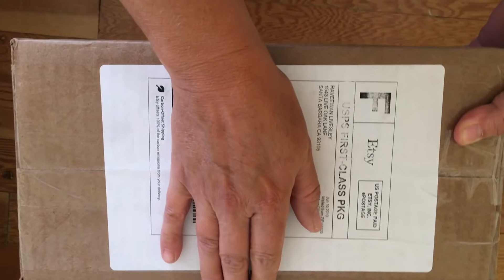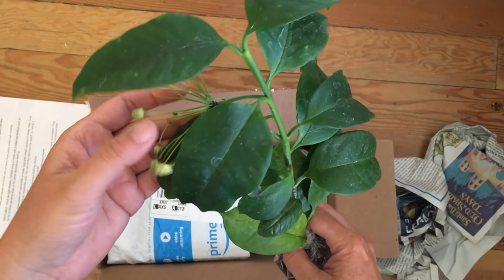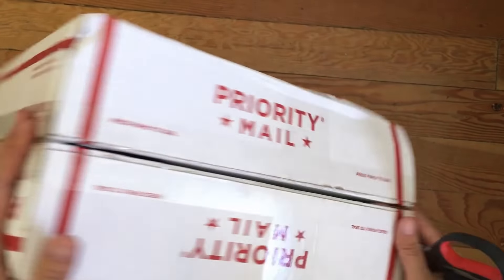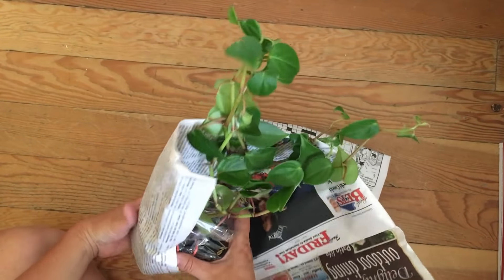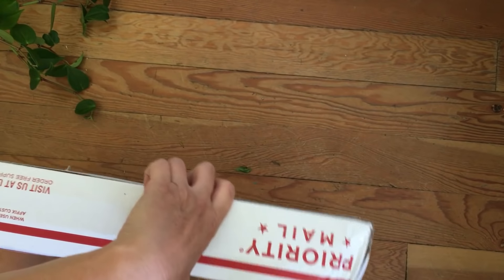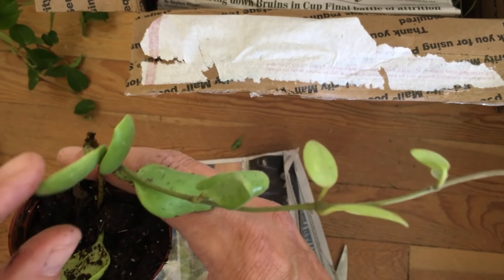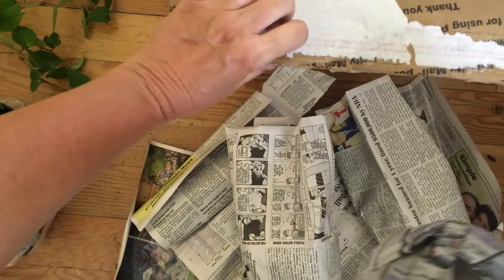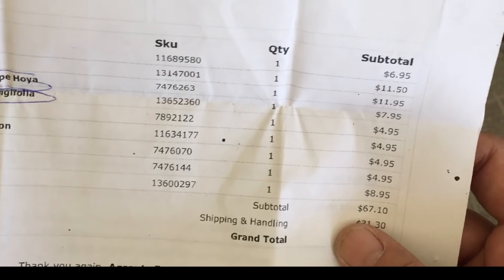HUGE Houseplant HAUL | RARE plant haul | Houseplant Unboxing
Hi guys!  More plant mail to share with you!  This time I ordered from Pepper's Greenhouse and a gal on Etsy.  What do you think of the plants I got?  Do you have any of them?
Did you participate in the plant swap?
Did you trade plants with anyone?

Follow @hall_stef  @theplanthall

Light, Moisture, and PH Gage:

Humidity Meter:

Good Dirt (yep, that's what I said):

Perlite (so important in my opinion):

Fertilizer (Weaker weekly, during the growing season):

Humidifier (If you can't find one at a yard sale):

Rooting Powder: